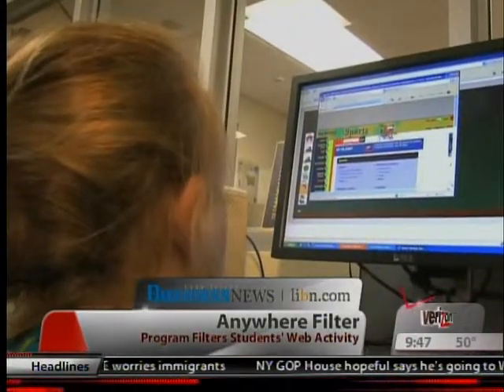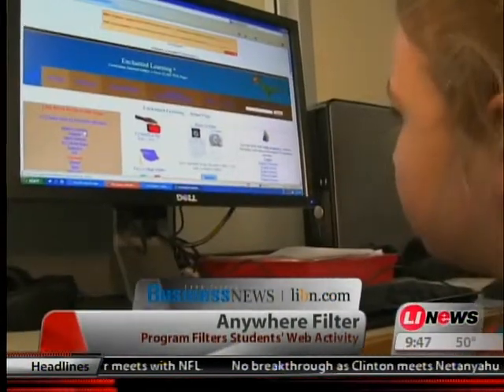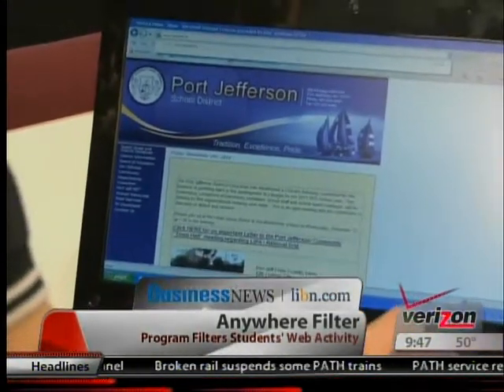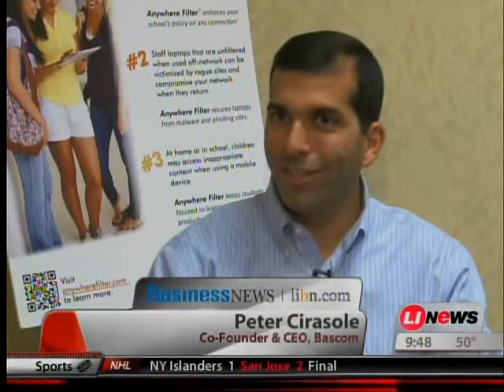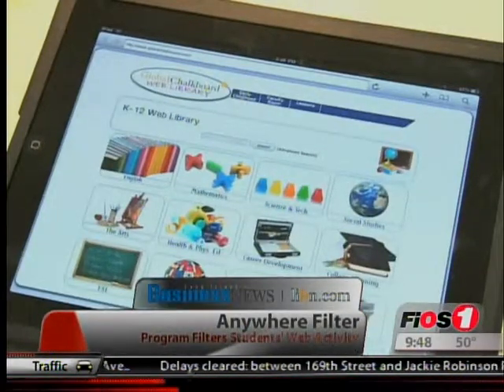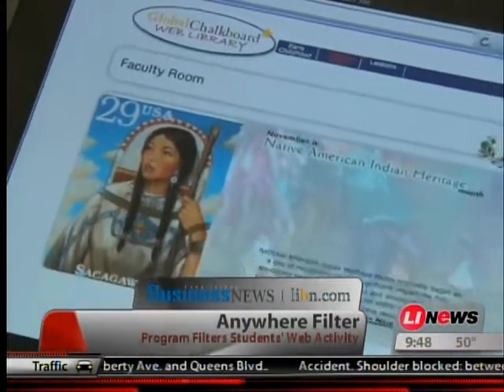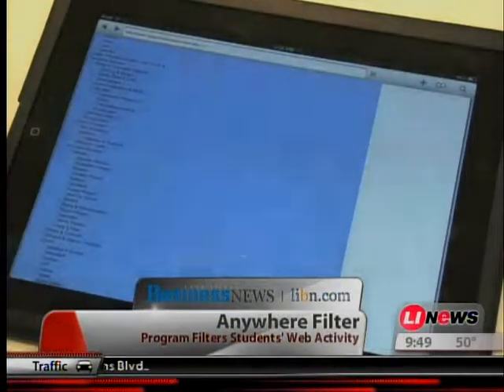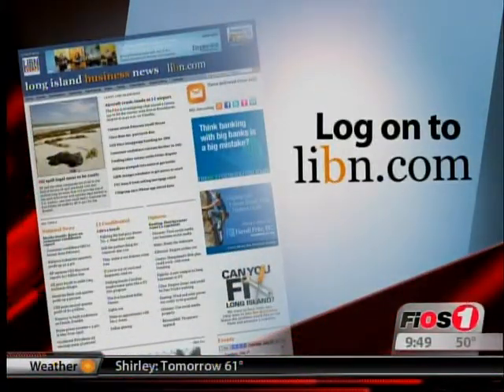Anywhere Filter by BASCOM for iPads, Laptops and other Mobile Devices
Learn about BASCOM's Anywhere Filter, a new mobile filtering solution for iPads, iPhones, iPod touch, Mac OS X and Windows clients. This advanced mobile Internet filter protects your school-owned laptops when used off-network, keeps students from dodging your filter while in school using free WiFi access, and keeps students from accessing inappropriate content if using a school-owned iPad while at home.